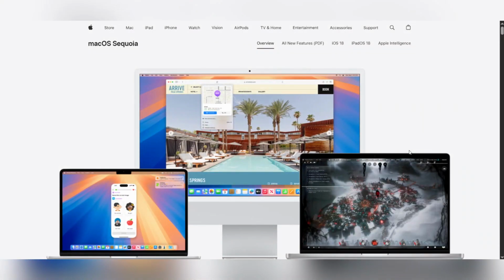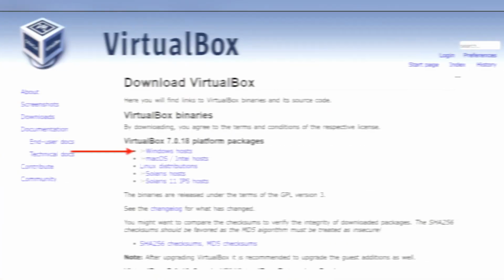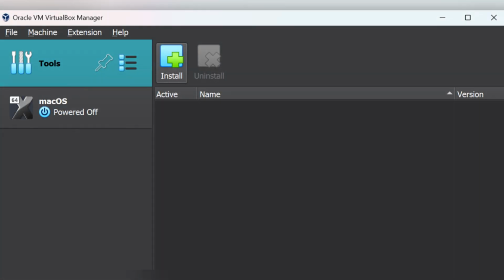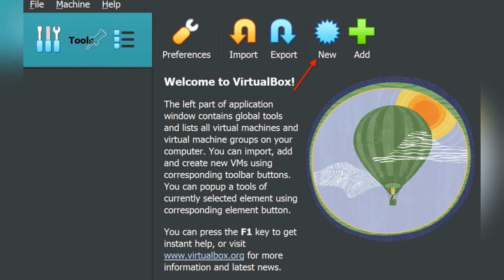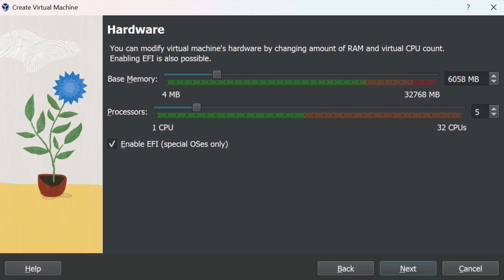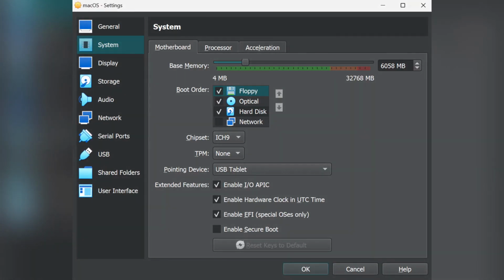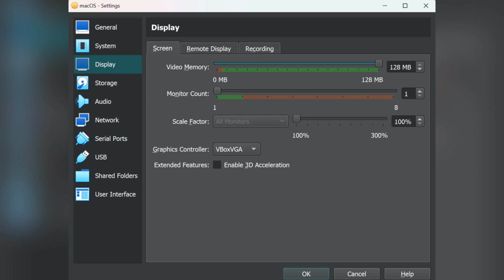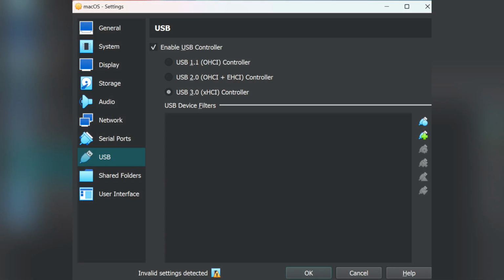How to Install macOS on Windows PC – Full Guide!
🖥️ Want to run macOS on your Windows PC? In this step-by-step guide, learn how to install macOS on Windows using the Hackintosh method! 🍏💻

Whether you’re a developer or tech enthusiast, this tutorial walks you through how to use tools like OpenCore or VirtualBox to create a working macOS environment on non-Apple hardware. Perfect for testing macOS, iOS development, or just exploring Apple’s OS without a Mac! 🚀

✅ Required tools & downloads
✅ BIOS and system prep
✅ Creating macOS bootable USB
✅ Installing macOS via VirtualBox or OpenCore

💬 Comment your system specs below for help!